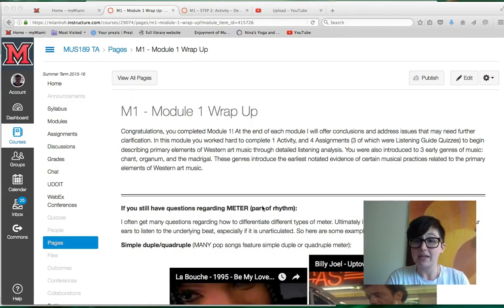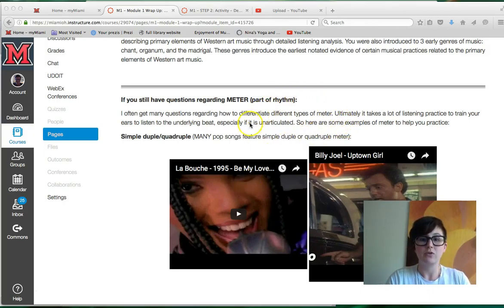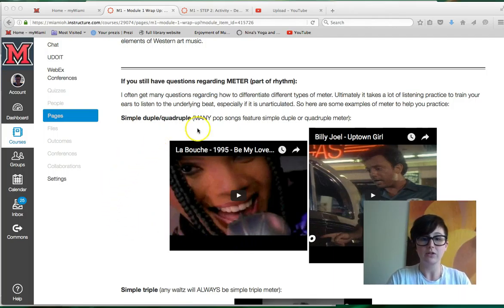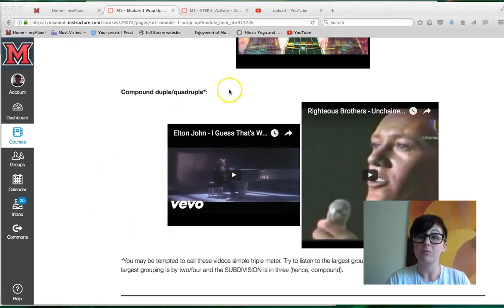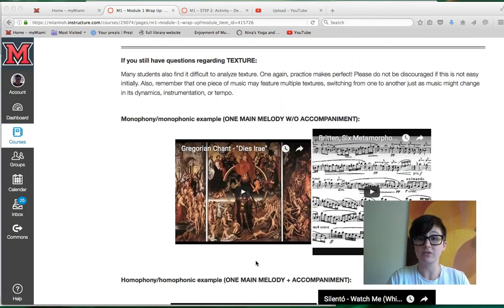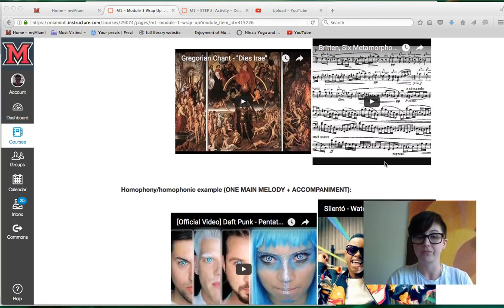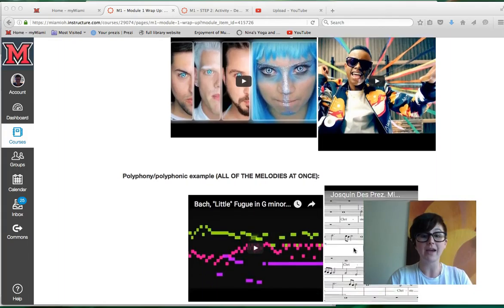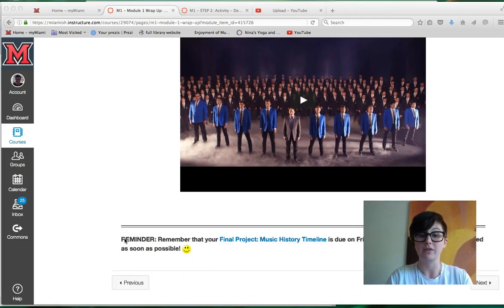Module 1 Wrap Up Vid